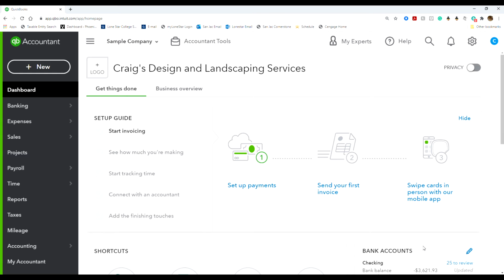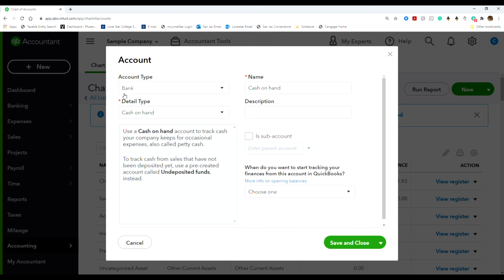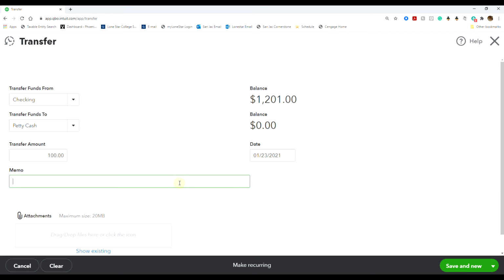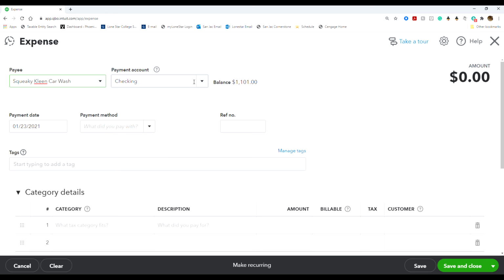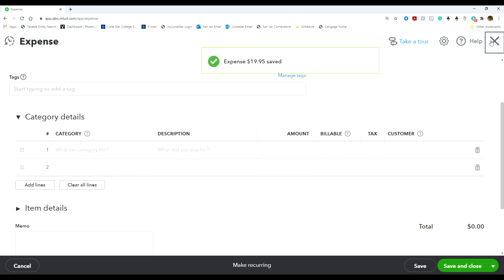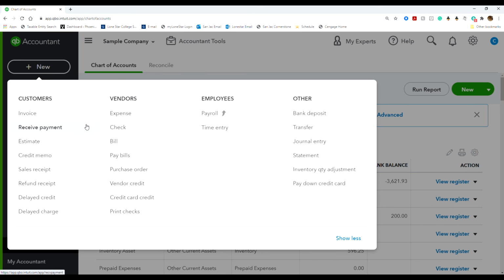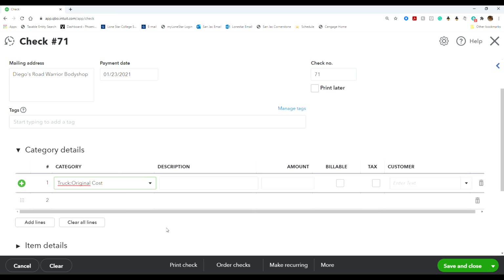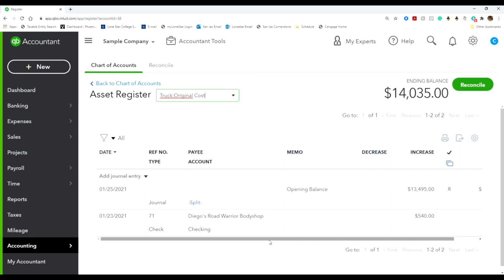Chapter 4 - Part 4 - Petty Cash & Purchases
The final part of Chapter 4 where we handle a simple purchase but most importantly how do we account for the Petty Cash Account.